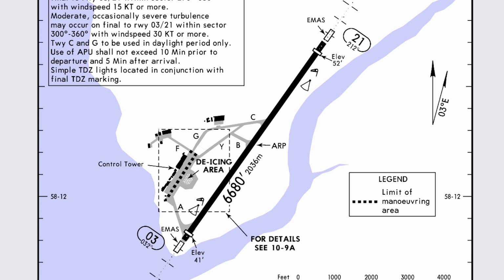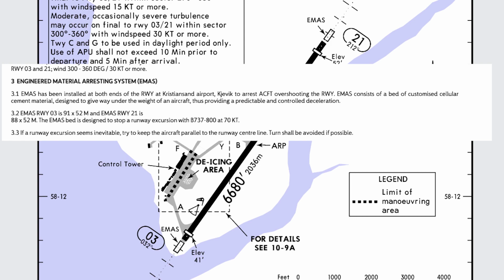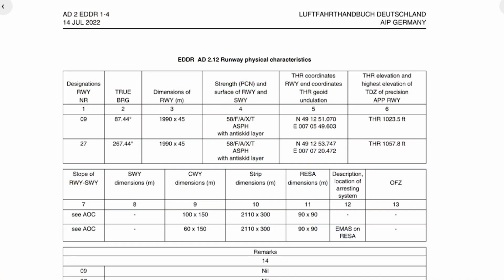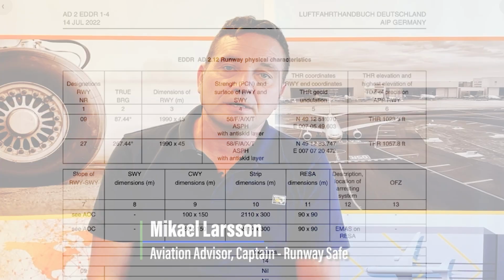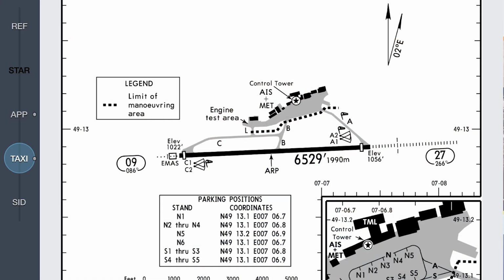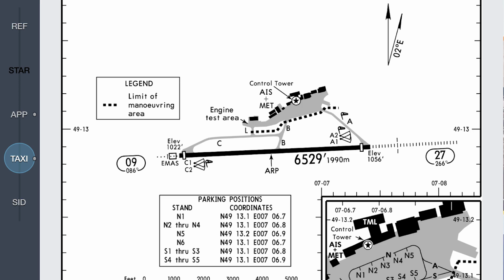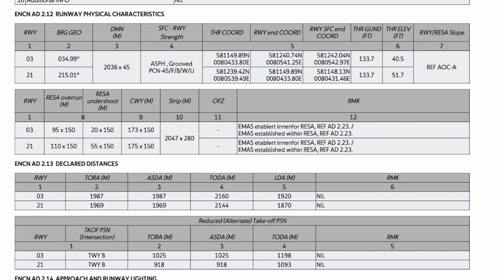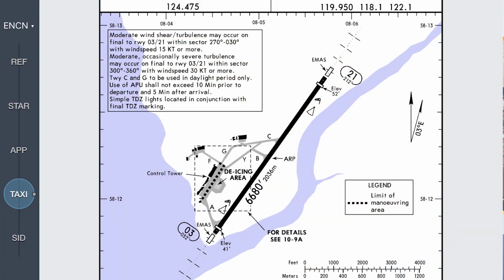EMAS from a Pilots Perspective: Are pilots aware of EMAS?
Captain and Aviation Advisor Mikael Larsson answers questions about EMAS from a Pilots perspective.
Questions include:
Are Pilots aware of EMAS?
Where on the runway is EMAS located?
How can pilots become aware of the existence of an EMAS?
Can you give us two examples of airports that has EMAS installed, that show it in documentation?
If you don't look at the documentation, would you know that it is there?
Does Pilots know about EMAS's function and how to use it?
Do you only need EMAS when you have an airport with extreme weather constraints?

Do you want to know more?